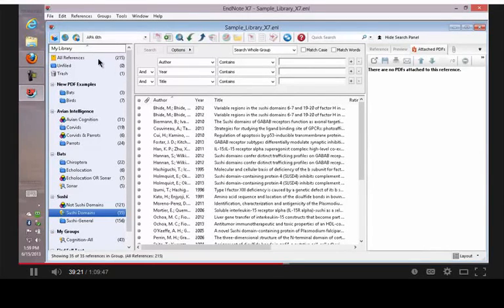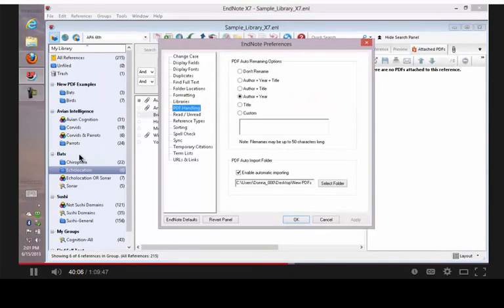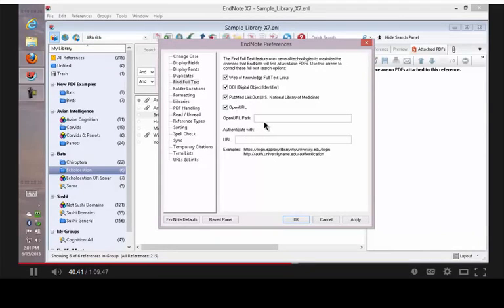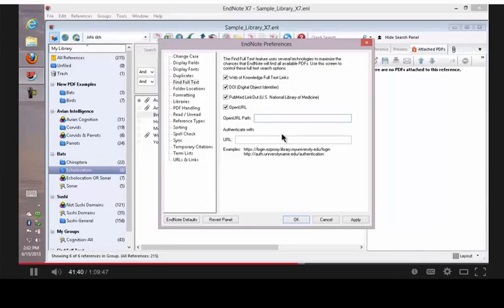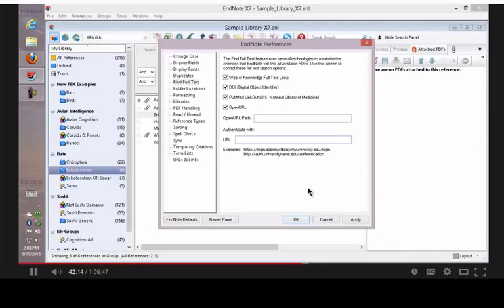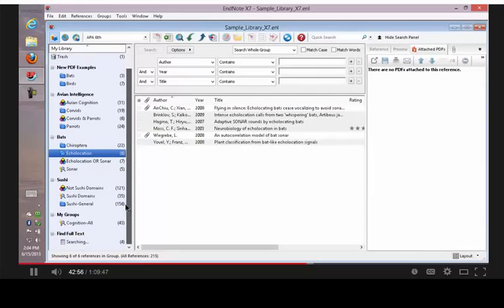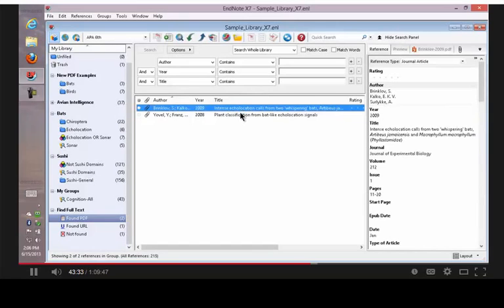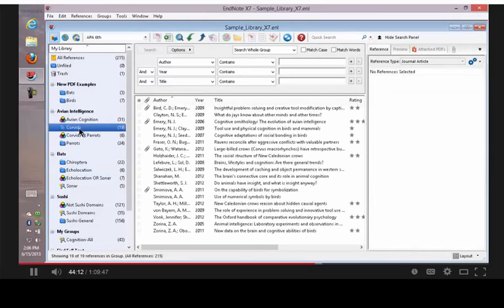EndNote Find Full Text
How to optimize finding full text for your citations.